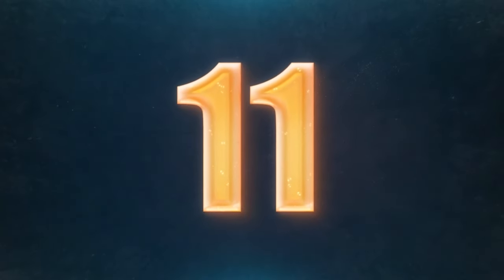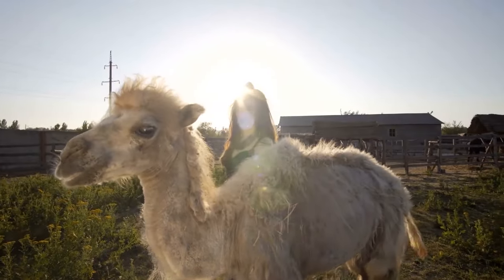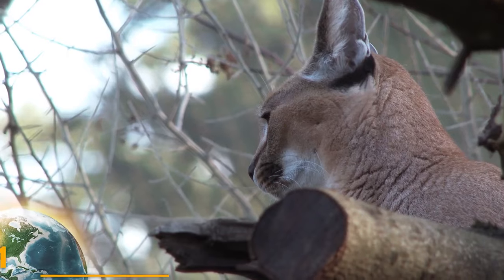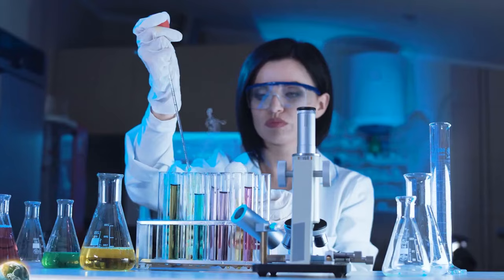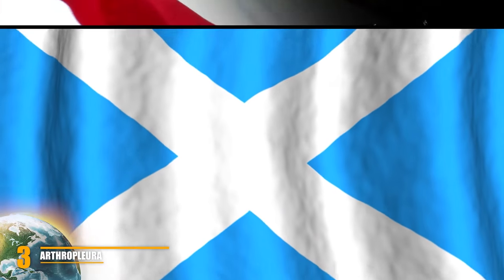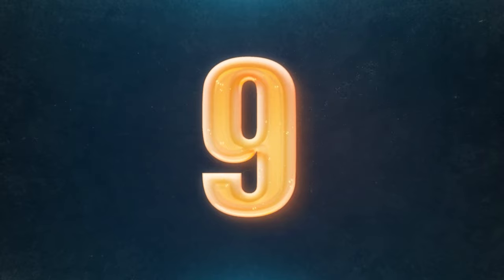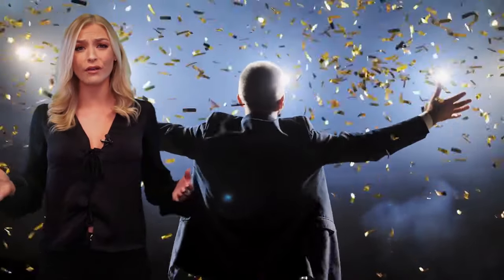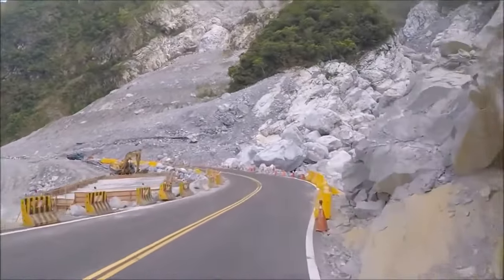11 Types Of Hybrid Animals That Actually Exist